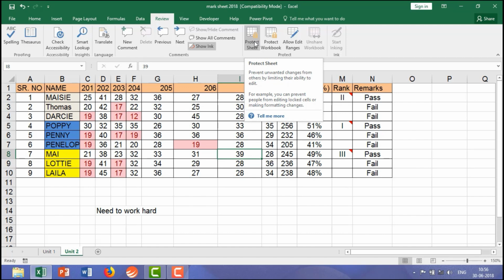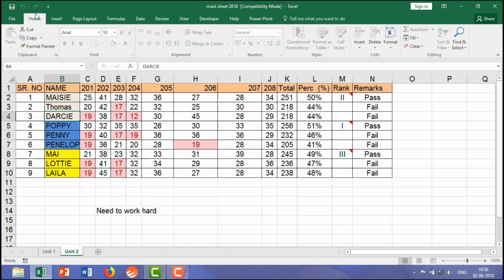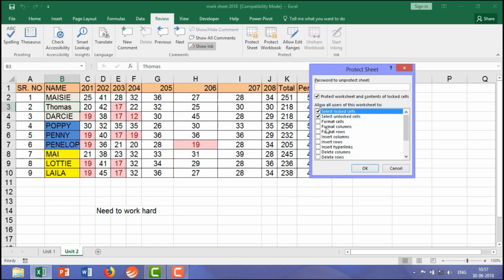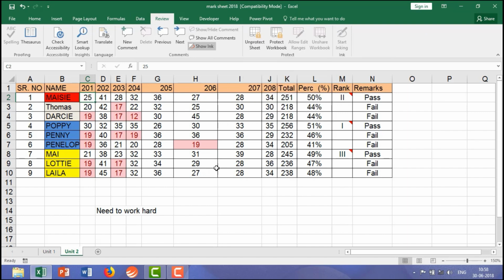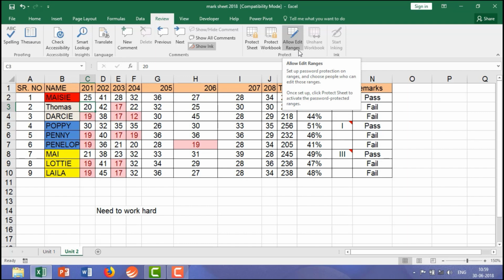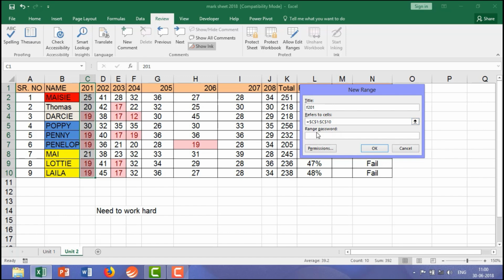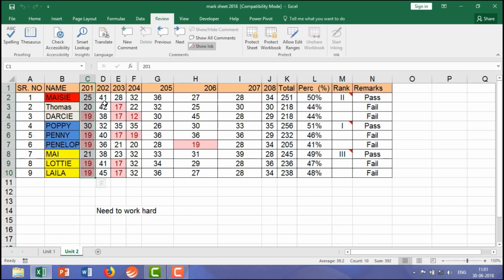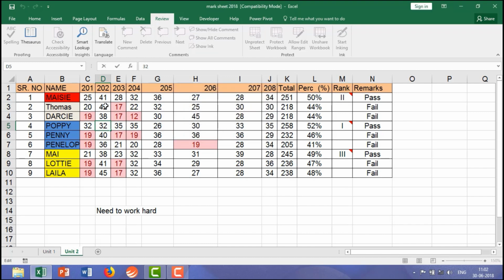Create and Protect worksheets in Microsoft Excel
In this video, we will show you how to protect and create your Microsoft Excel spreadsheet. We will cover the steps to protect your spreadsheet from accidental or intentional changes, and explore the different options available to you, such as password protection, locked cells, and sheet protection. We will also show you how to create a professional-looking spreadsheet with built-in formulas, charts, and tables that will help you analyze your data efficiently. Whether you are a beginner or an advanced user, this video will provide you with valuable tips and tricks to take your Excel skills to the next level. Mastering Excel: How to Protect and Create Your Spreadsheet